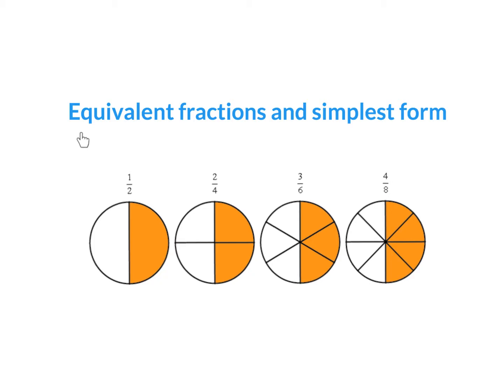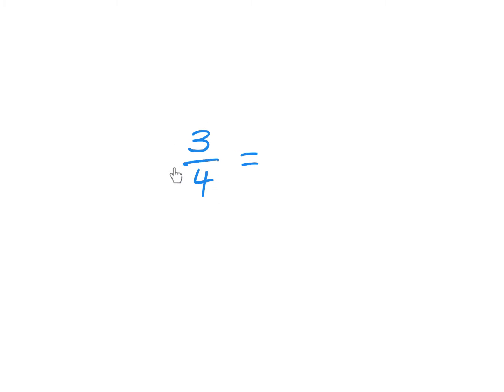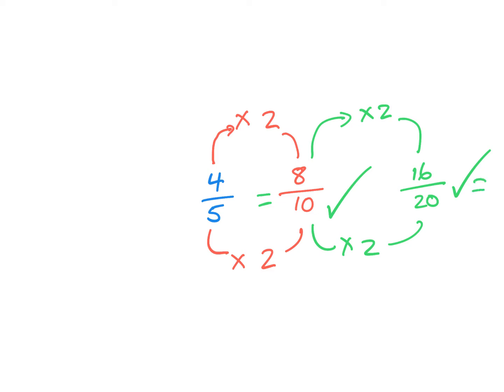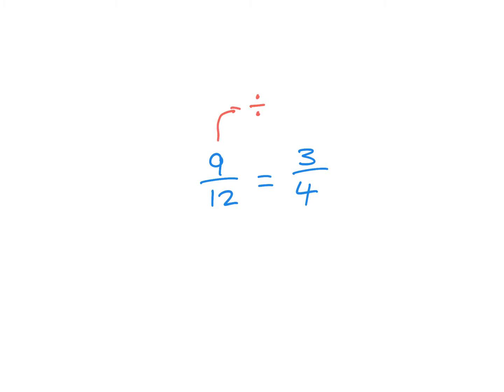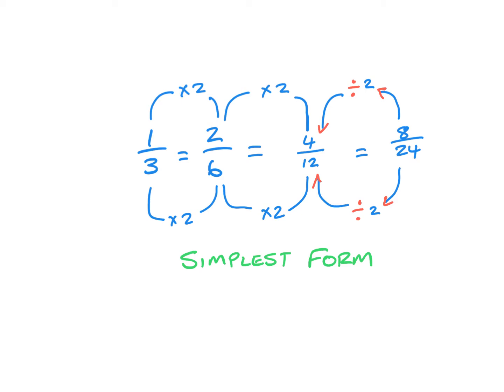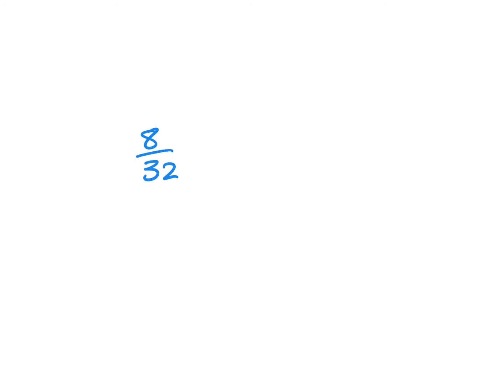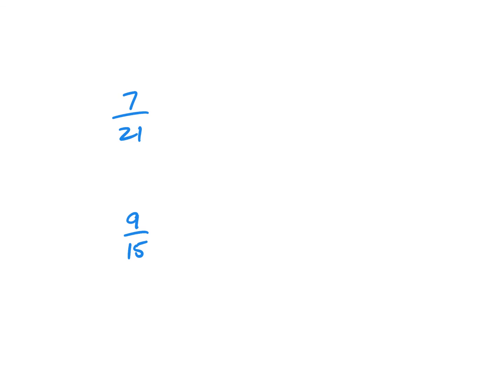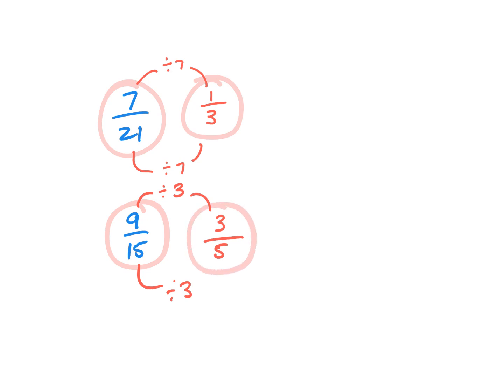Y66D Equivalent fractions and simplest form